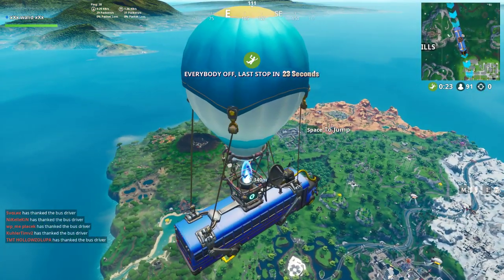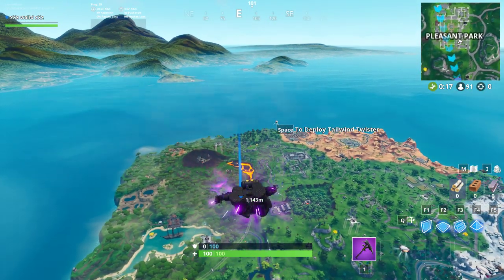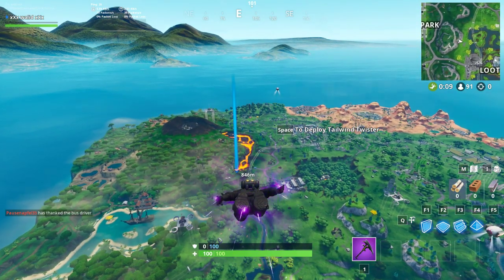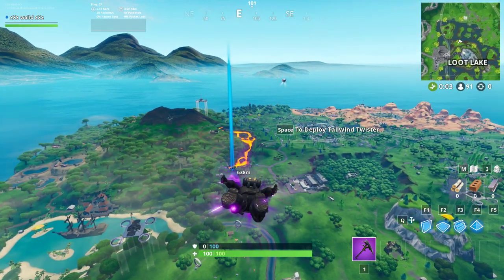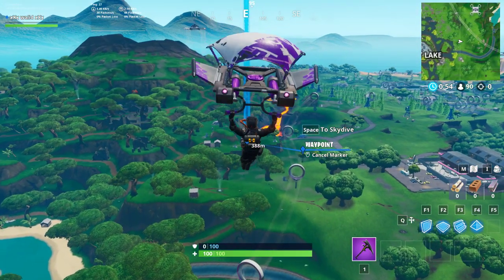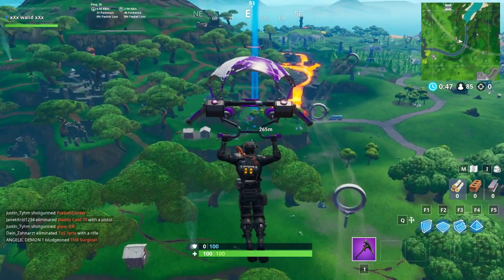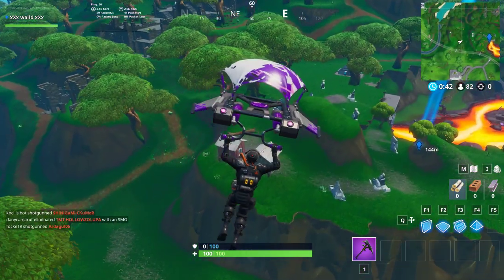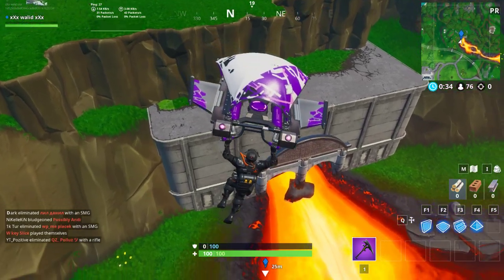Fortbyte 12 accessible by using the Nana Nana Spray inside a molten tunnel